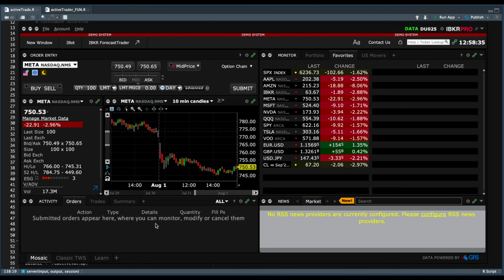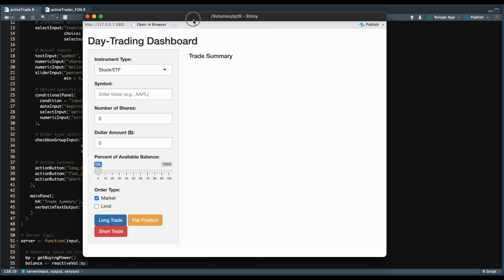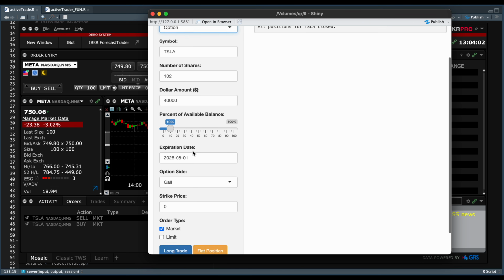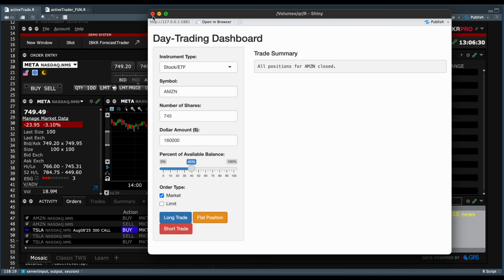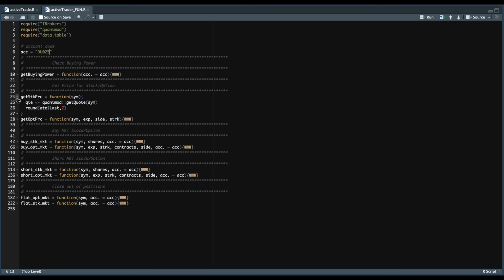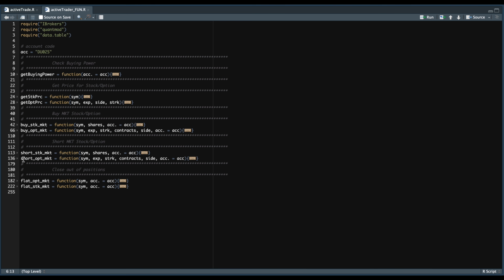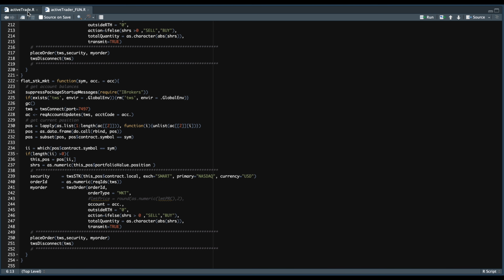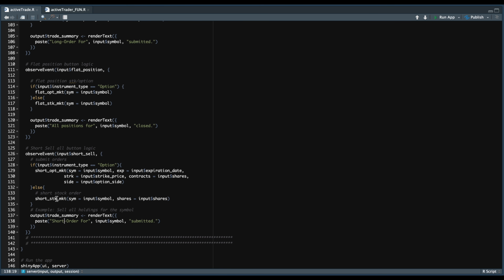Shiny App for Day-Trading Options + Stocks